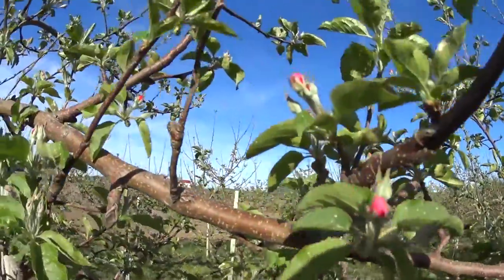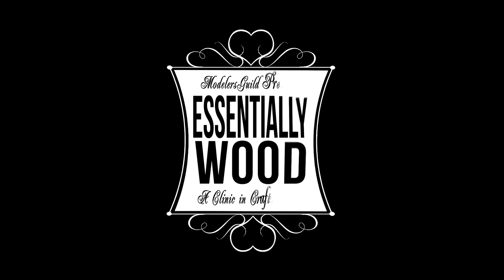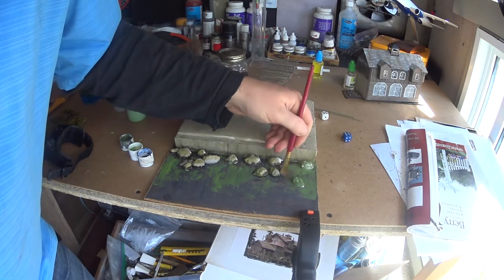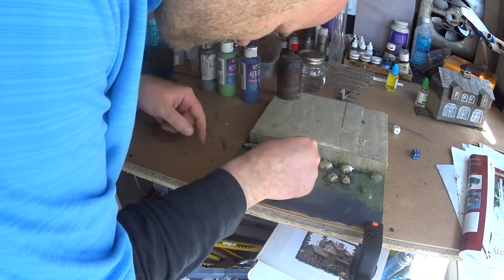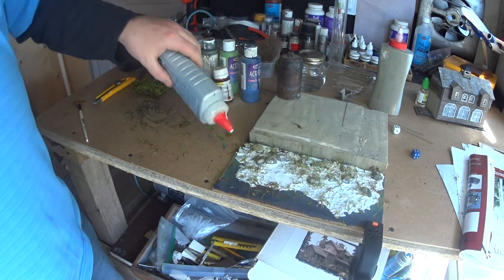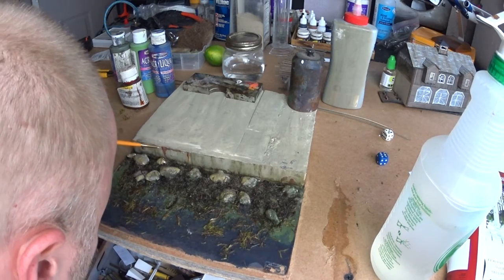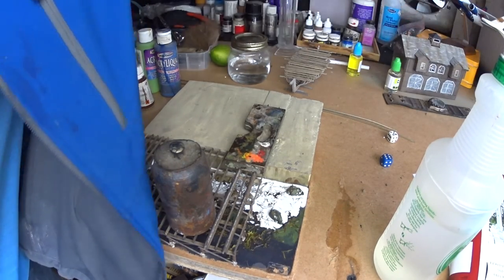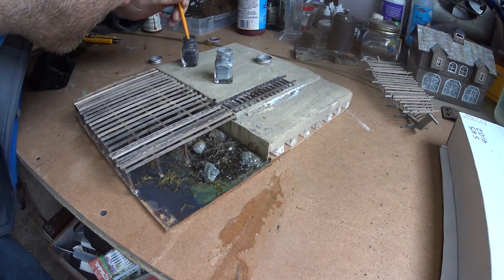Flotsam & Jetsam | Essentially Wood | Shipyard at Foss Journal entry #8